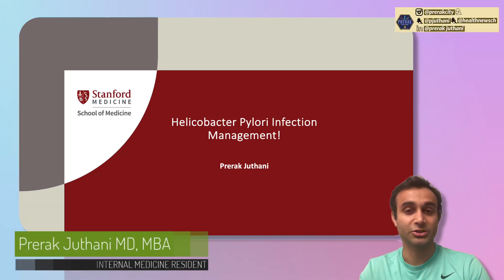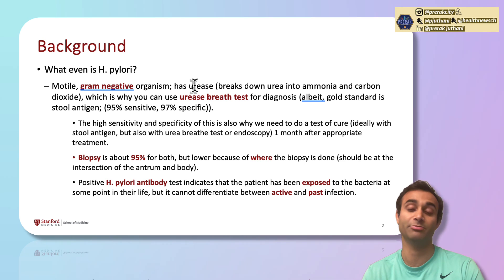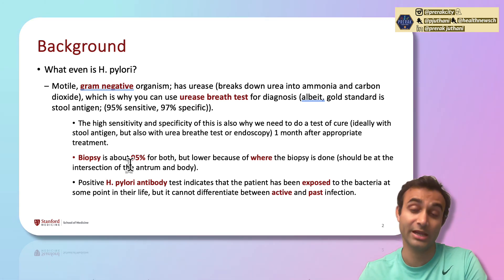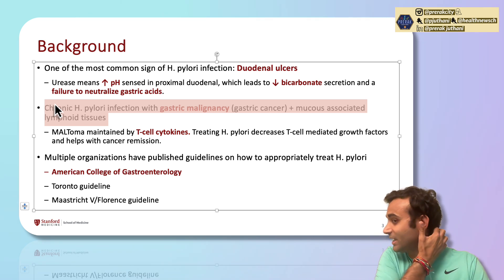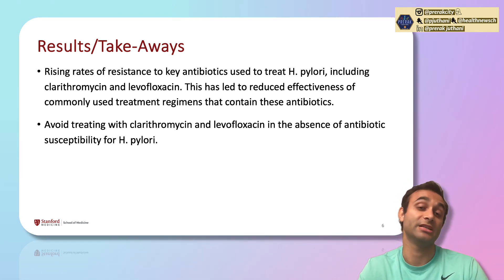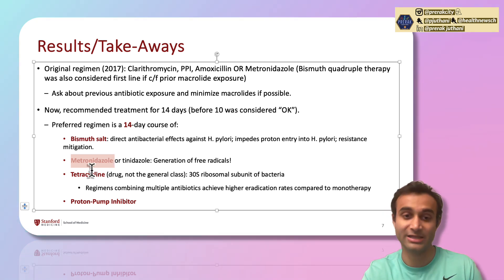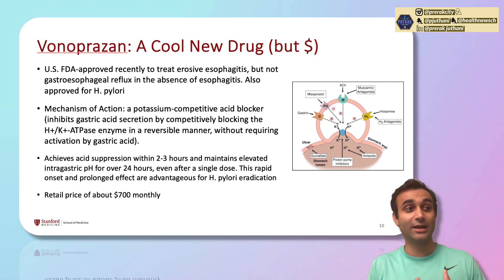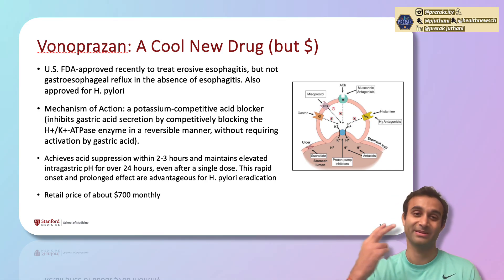H. Pylori: Everything Medical Students and Residents Need to Know About Diagnosis and Treatment!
Are you a resident/intern trying to learn more about managing Helicobacter pylori infections? This video is your go-to resource! We'll delve into the nuances of diagnosing and treating H. pylori, providing practical tips and insights that will help you excel in patient care. From understanding the latest treatment guidelines to overcoming common challenges, this video equips you with the knowledge you need to confidently manage H. pylori cases.

For any new viewers, I wanted to introduce myself! I'm Prerak - a third year internal medicine resident at Stanford! As mentioned above, this video provides a detailed overview of H. pylori, which is a significant infection within the stomach. This is something that affects a lot of people and there are more and more antibiotics that the bacterium is resistant to. This is why knowing how to treat this is so important.

- 5 SIMPLE Ways to UP Your Anki Game! (EVERYTHING You Need; Strategies for ALL Subjects):

TIME STAMPS:
00:00-00:53 - Introduction About Me and Insights into Intern 101 Series!

00:54-03:51 - Background: What is H. Pylori? + How Do we Diagnose it?
- H. pylori is a motile, gram negative organism; has urease (breaks down urea into ammonia and carbon dioxide), which is why you can use urease breath test for diagnosis (albeit, gold standard is stool antigen; (95% sensitive, 97% specific)). Additionally, one of the most common sign of H. pylori infection: Duodenal ulcers. Additionally, chronic H. pylori infection with gastric malignancy (gastric cancer) + mucous associated lymphoid tissues

03:51-04:10 - Source of the Video!
Source for this Video: ACG Clinical Guideline: Treatment of Helicobacter pylori Infection

04:11-05:15 - Increasing Resistance Rates for H. Pylori.
- Rising rates of resistance to key antibiotics used to treat H. pylori, including clarithromycin and levofloxacin. This has led to reduced effectiveness of commonly used treatment regimens that contain these antibiotics.

05:18-07:01 - How to Treat H,. Pylori?
- Initially there was this regimen: Original regimen (2017): Clarithromycin, PPI, Amoxicillin OR Metronidazole (Bismuth quadruple therapy was also considered first line if c/f prior macrolide exposure)
- However, now there is a Bismuth quadruple therapy regimen.

07:02-07:01 - A Brand New Drug!
- Vonoprazan - U.S. FDA-approved recently to treat erosive esophagitis, but not gastroesophageal reflux in the absence of esophagitis. Also approved for H. pylori.